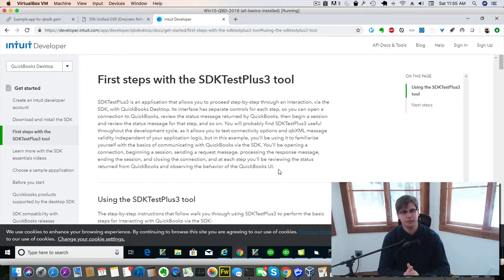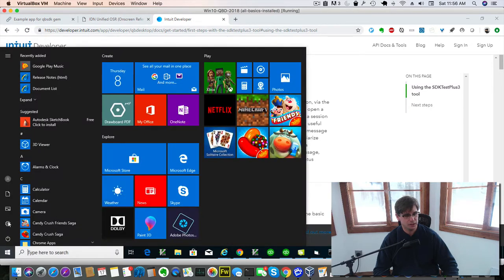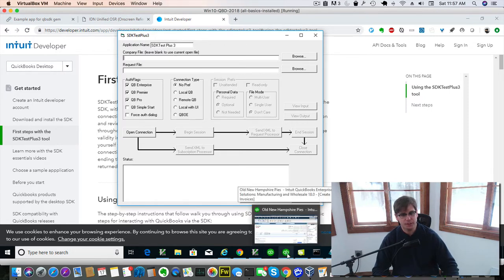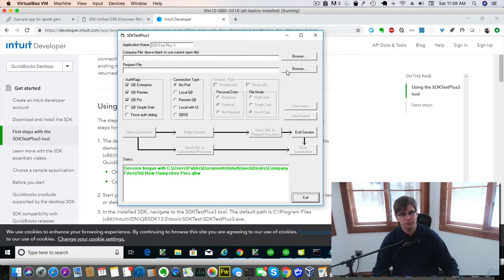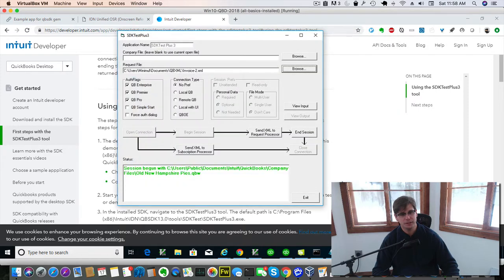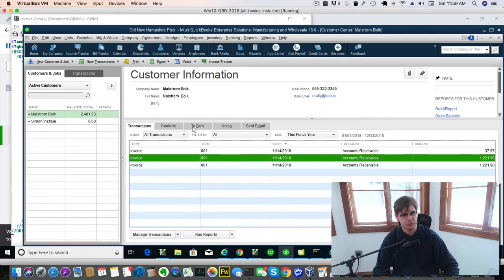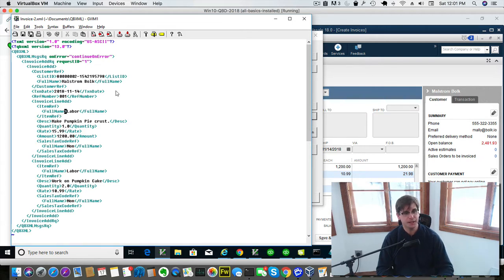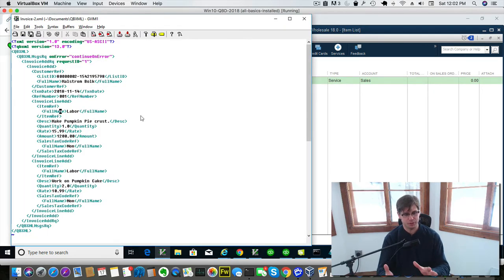Lesson 8 – Using the SDK Plus 3 Tool